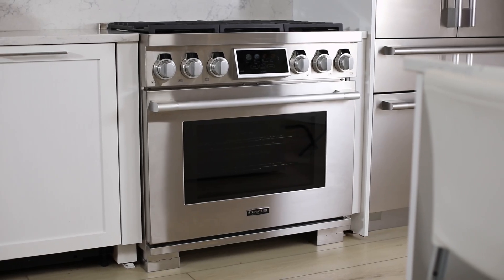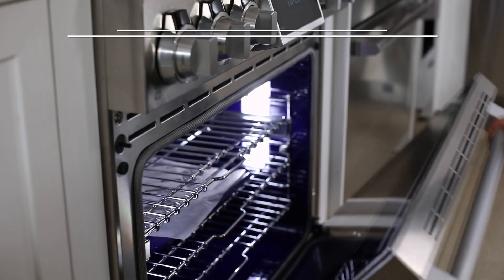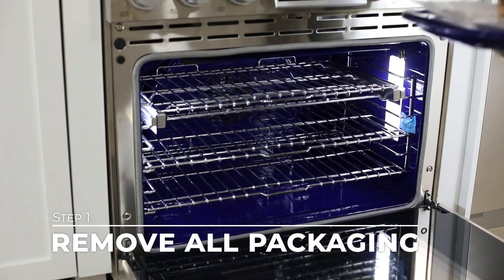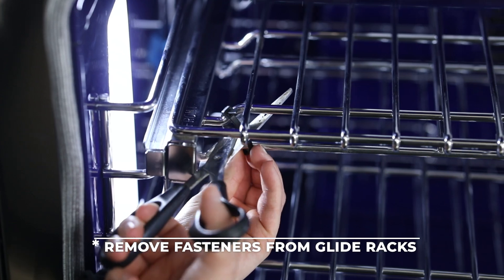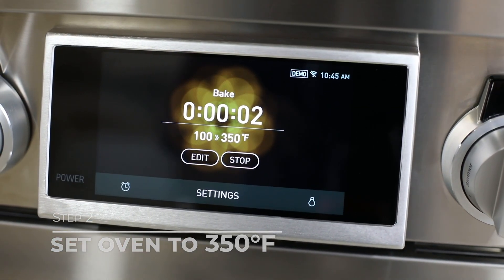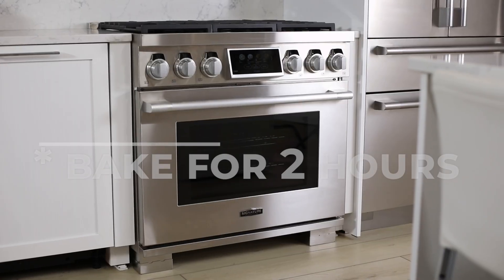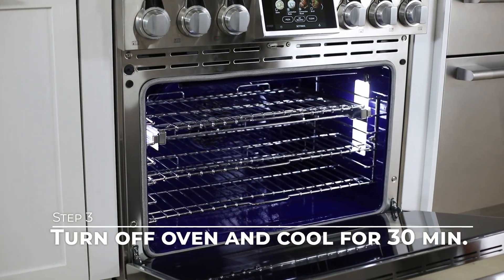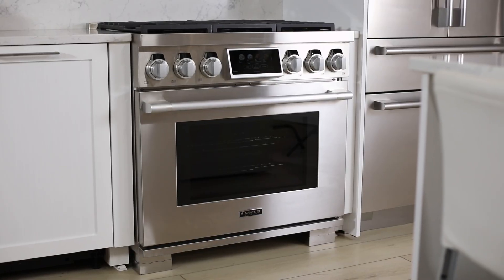How to Bake/Burn Off Your Oven (Step-by-Step Process)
So you just bought and installed a new oven. Here is how to bake/burn off your oven to get rid of factory chemicals and ready your oven for use!